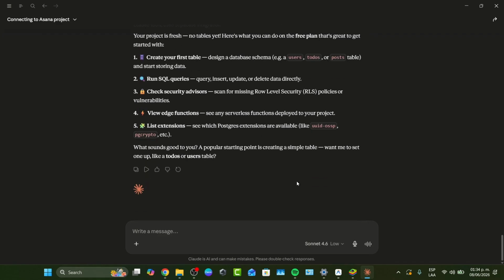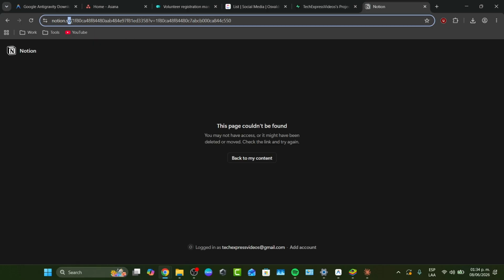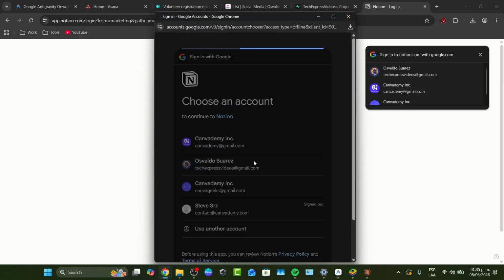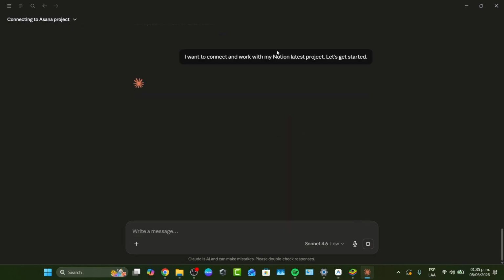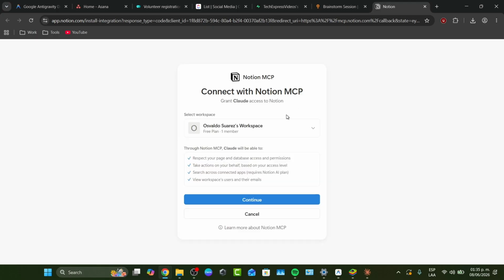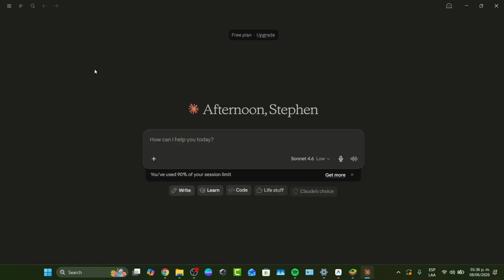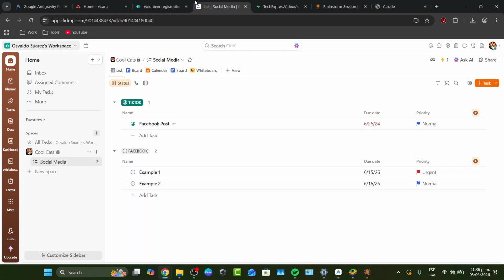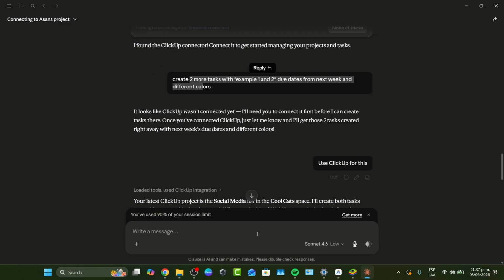How To Connect Notion to Claude AI | Guide for Beginners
📝🤖 Want to connect Notion to Claude AI? In this video, I’ll show you how to integrate Notion with Claude AI step by step, so you can manage notes, documents, databases, and workflows more efficiently using AI. You'll learn how to connect both tools and automate your productivity system.

📌 In this tutorial, you’ll learn:
✅ How to connect Notion to Claude AI step by step
✅ How to access Notion pages and databases with AI
✅ How to automate note-taking and documentation workflows
✅ How to generate summaries, content, and insights
✅ Tips to improve productivity and knowledge management

🚀 Perfect if you use Notion for work, study, or business and want to leverage Claude AI to organize information, automate tasks, and boost productivity in 2026.